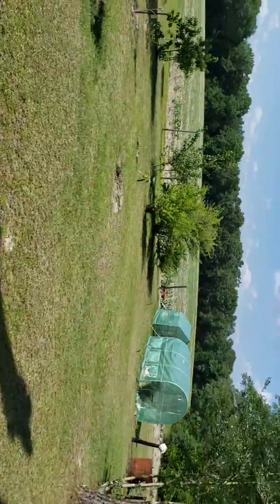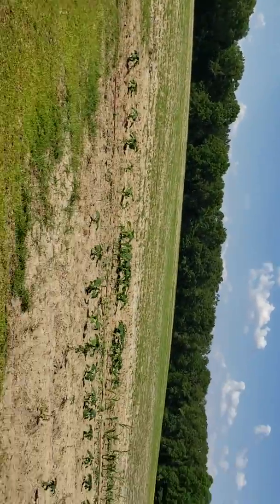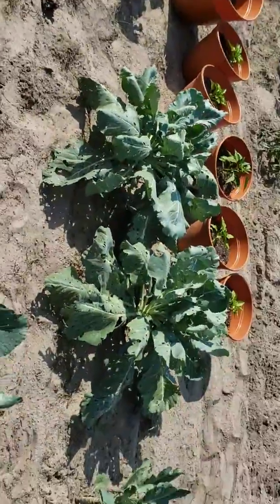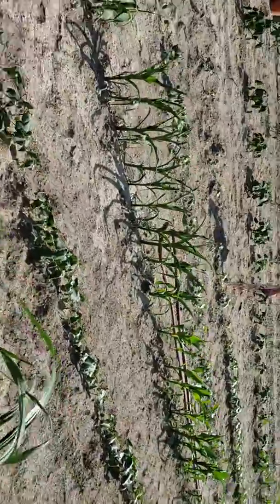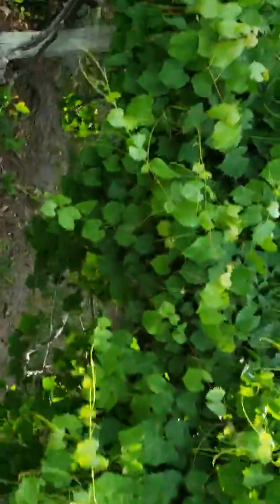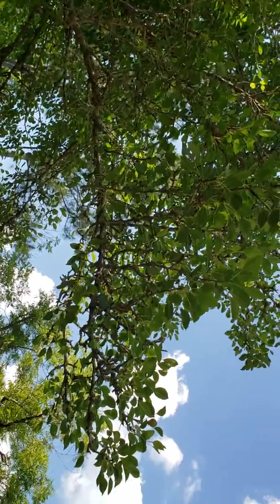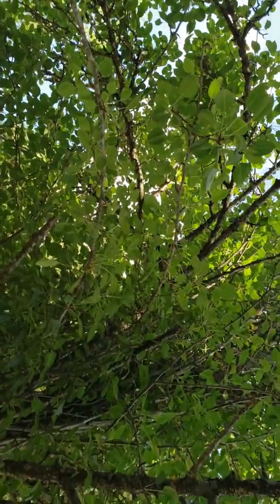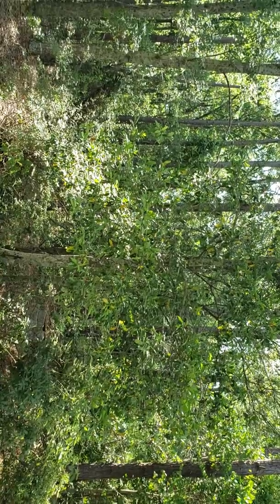Random Folly - Walk Thru Our Garden With Us - Take 2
Hopefully this is better footage Lol Dont hate on us Lol We still learning...slowly!